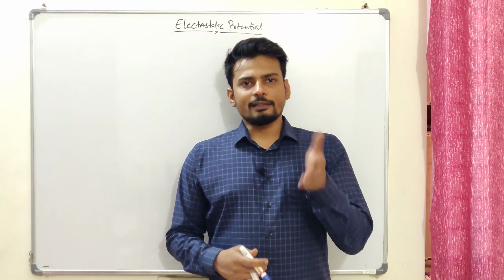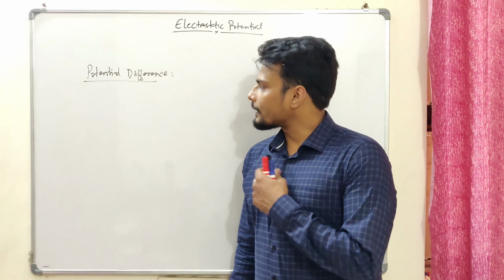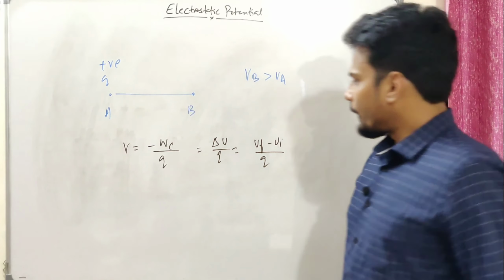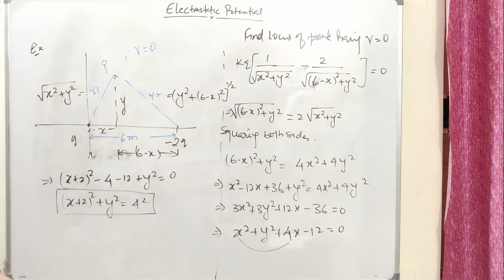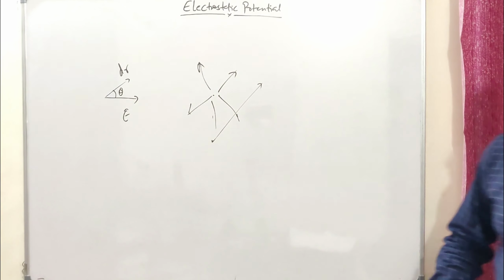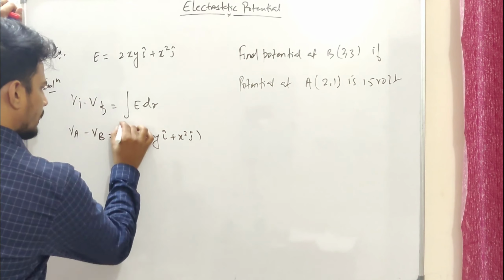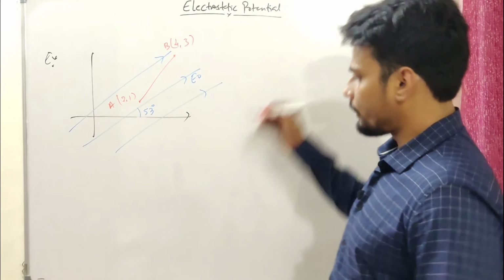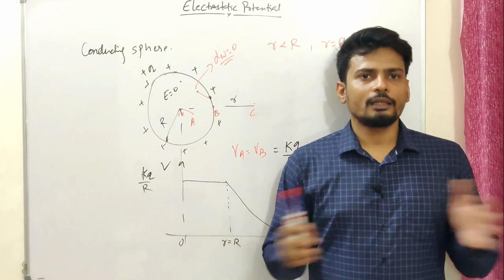JEE/NEET||Electrostatic-11||Electrostatic Potential part-I.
Hi,

In this video Electrostatic potential  and its relation with Electric field is defined.